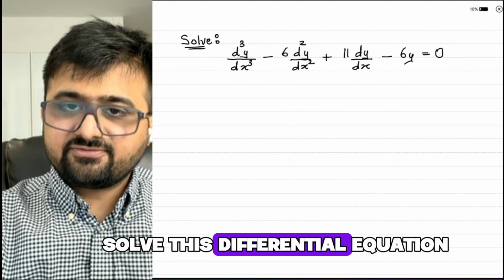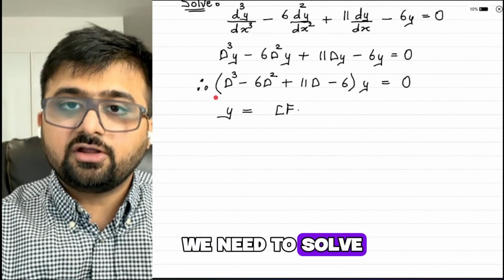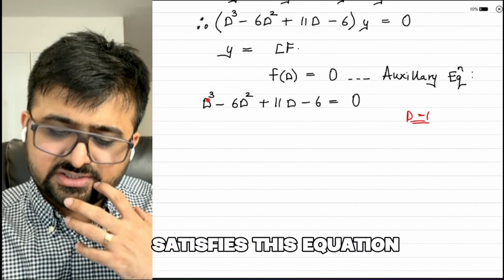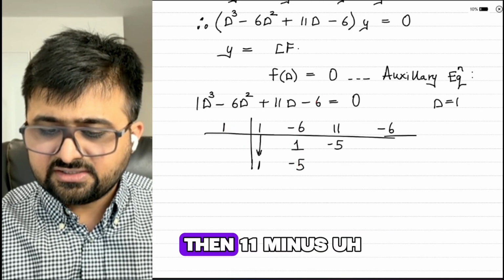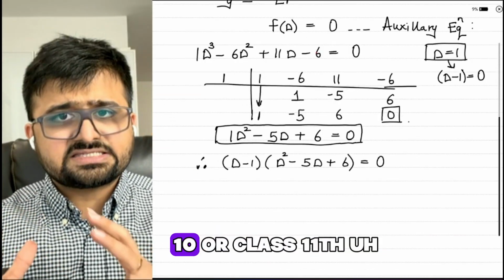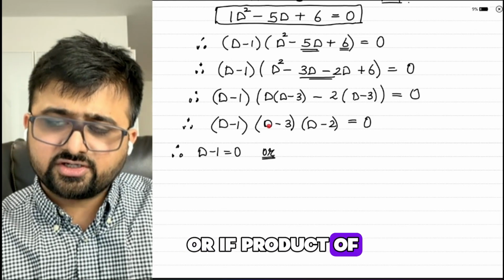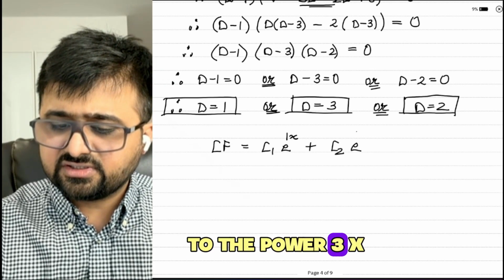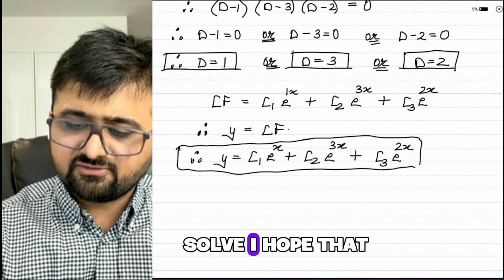The EASIEST Way to Solve Higher Order ODEs (C.F. Method) 🚀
Master the C.F. Method for Higher Order Differential Equations! 🧠

Struggling with 3rd order equations? In this video, we find the Complementary Function (C.F.) for the following equation:

What we cover: Converting the equation into Operator Form (D-notation).Writing the Auxiliary Equation (A.E.).Finding the roots (D1, D2, D3) and constructing the General Solution (C.F.).This is a must-watch for Engineering and Math students tackling Linear Differential Equations with constant coefficients! Solve the Auxiliary Equation with Real and Distinct Roots

📈 Level up your grades and Clear Engineering M2: Visit excelmath.ca for more tutorials.

Complementary Function, C.F. Method, Differential Equations, 3rd Order ODE, Auxiliary Equation, Characteristic Roots, Linear Differential Equations with Constant Coefficients, Higher Order ODE C.F., Engineering Mathematics, Calculus 2, Math Shortcuts, excelmath.ca